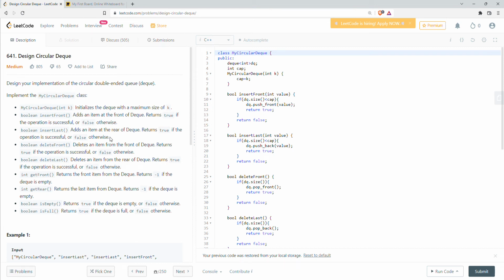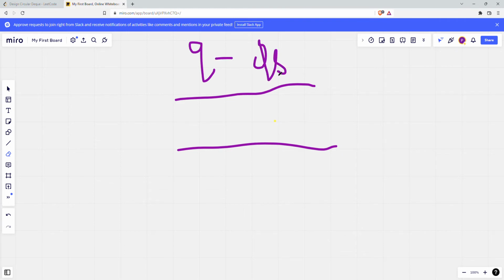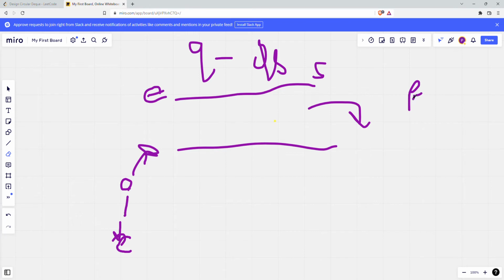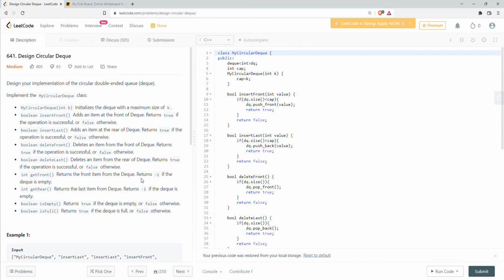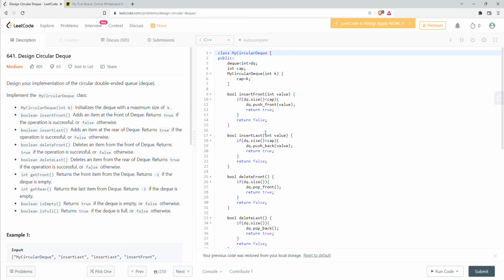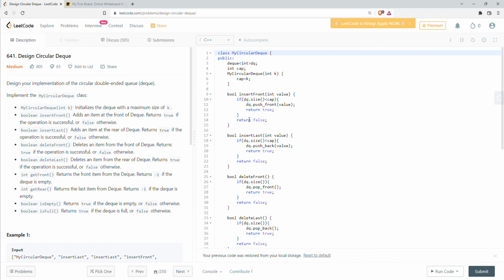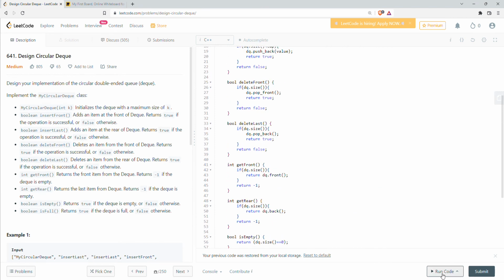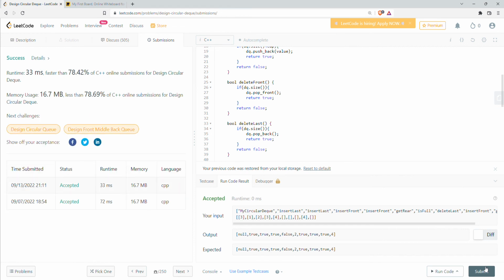Design Circular Deque LeetCode